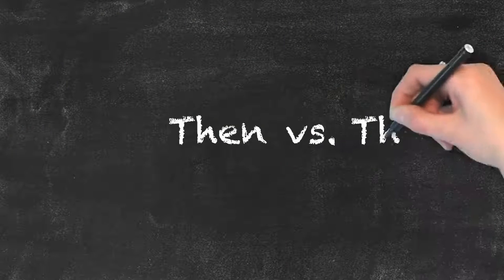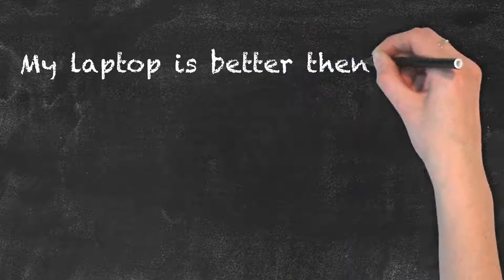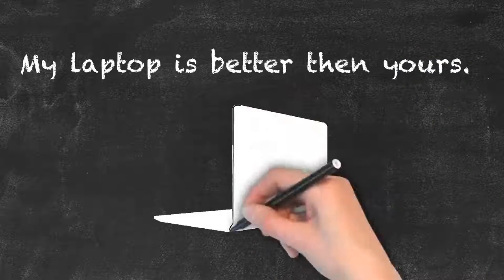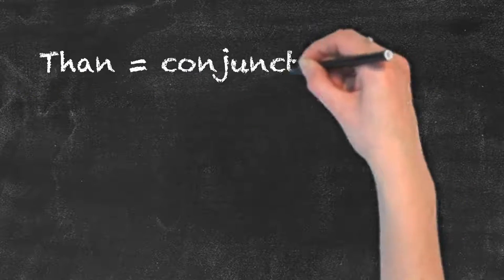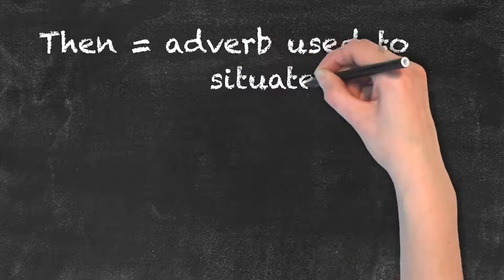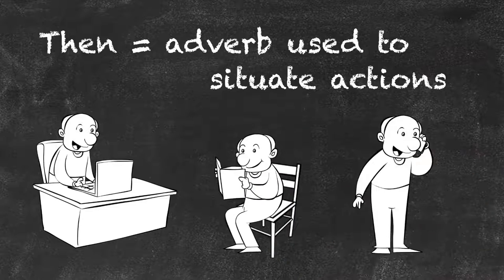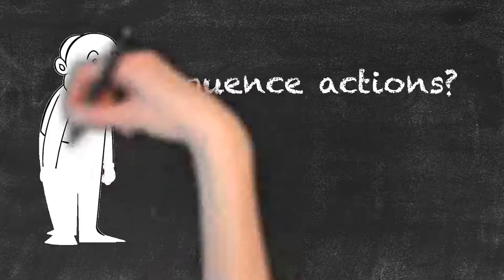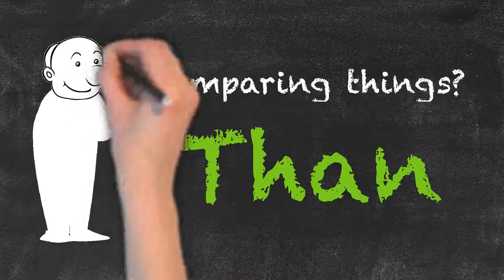Then vs Than | Ask Linda! | English Grammar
In this video Linda explains the difference between “then” and “than” two words often confused by native and non-native English speakers alike. “Than” is a conjunction used for comparisons e.g. “Her car is faster than yours”. “Then” is an adverb used to situate actions e.g. “I did my homework, then I had a nap”.

This mistake is one of the most common ones – even for native English speakers.

Let’s take a look at this sentence:

My car is better then yours.

Does this look right to you? Nope, sorry. It should be ‘than’.

‘Than’ is a conjunction used to compare things, whereas ‘then’ is an adverb used to situate actions in time, such as here:

I woke up, and then I took a shower.

The next time you’re using ‘then/than’ in a sentence, ask yourself whether it is used to sequence actions or to compare things and you’ll definitely get it right.